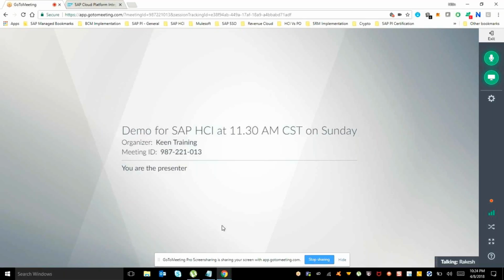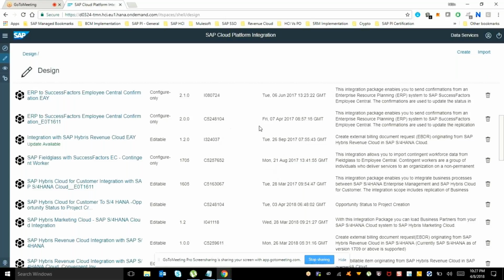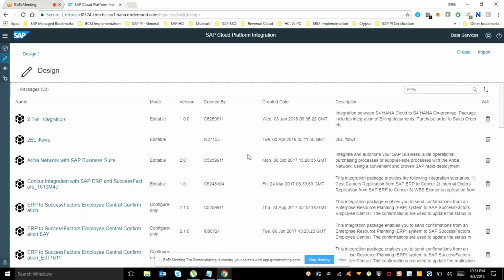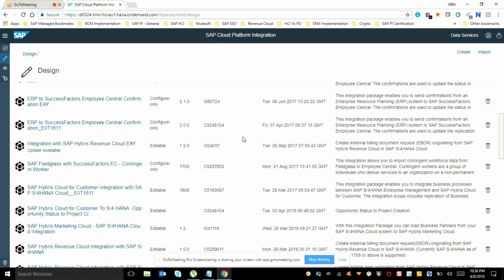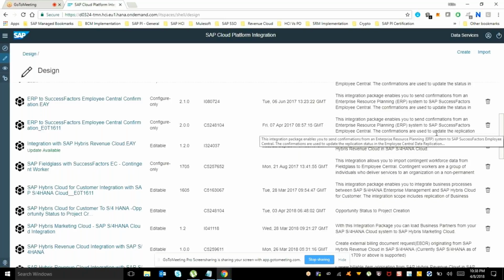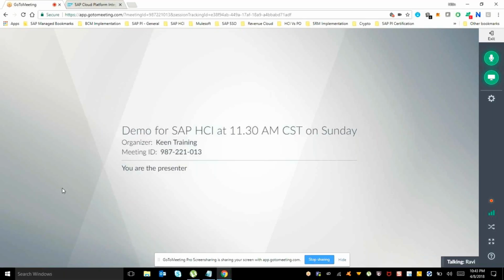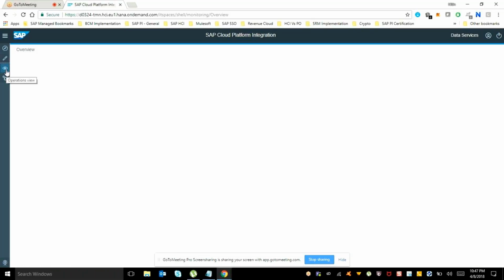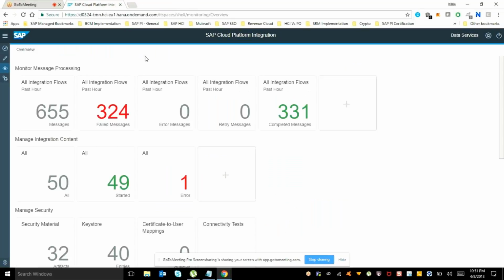2018 04 08 22 10 Demo for SAP HCI at 11 30 AM CST on Sunday